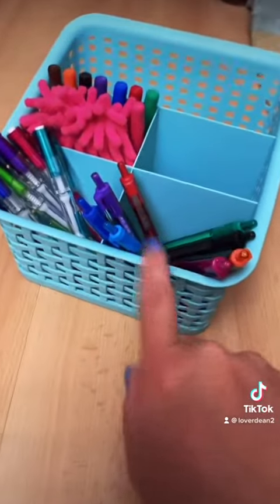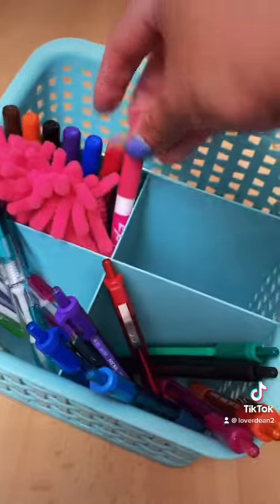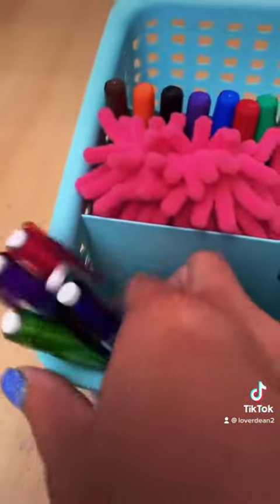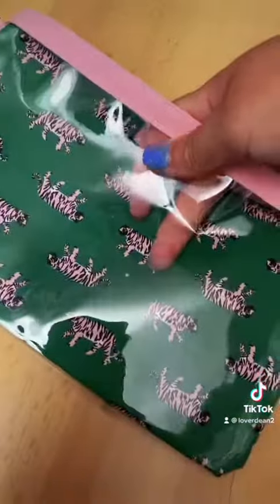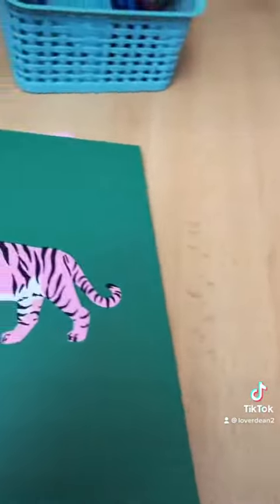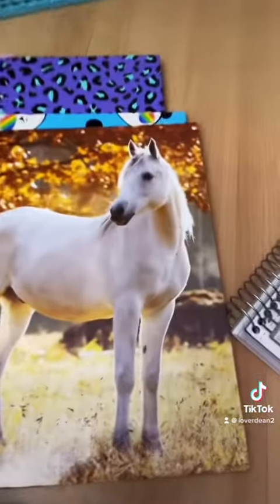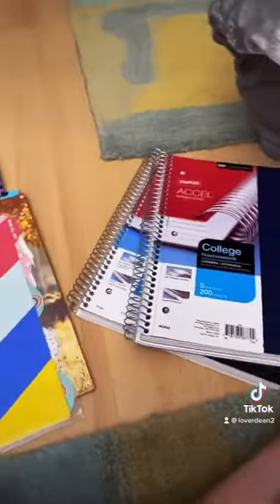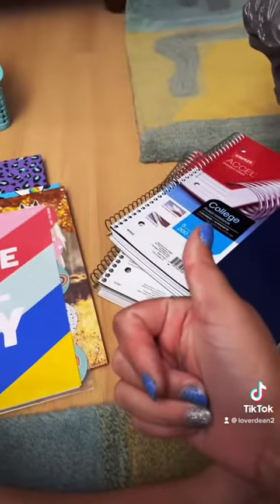Back to school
Back to school shopping spree